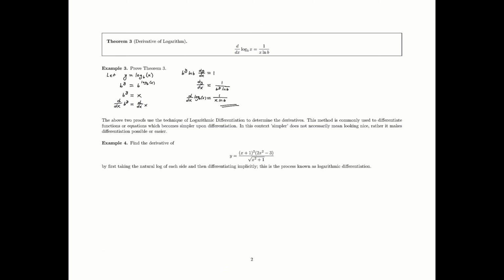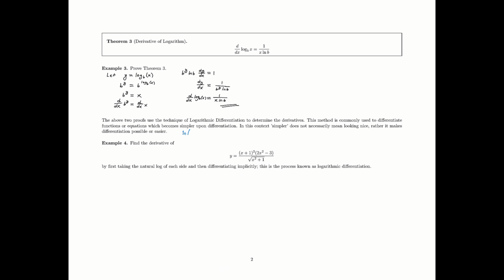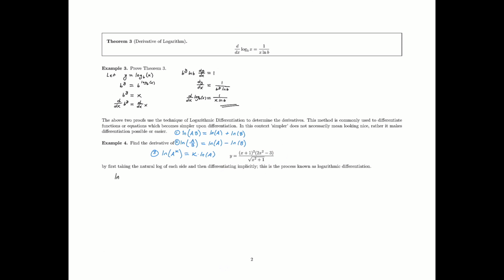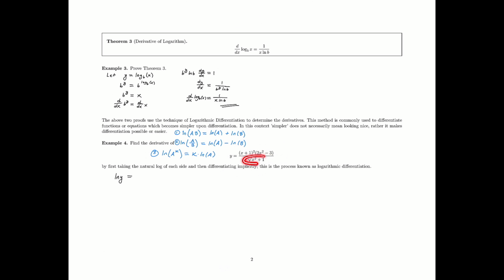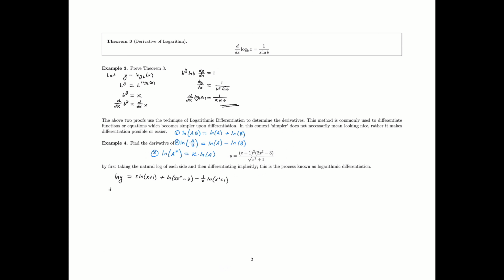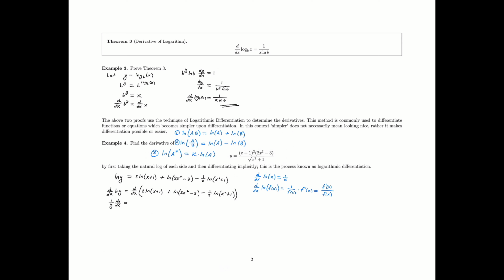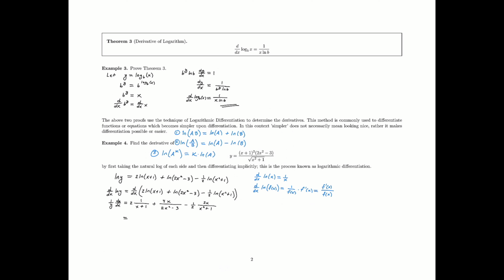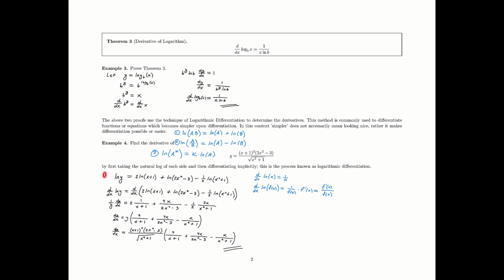3.9 - Derivatives of General Exponential and Logarithms - Example 4